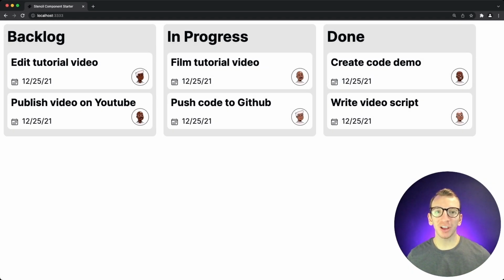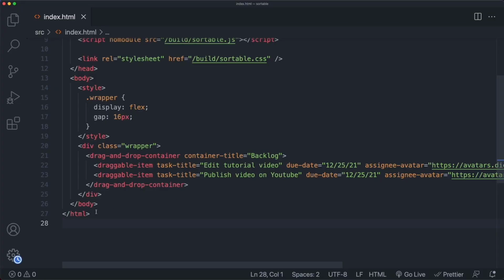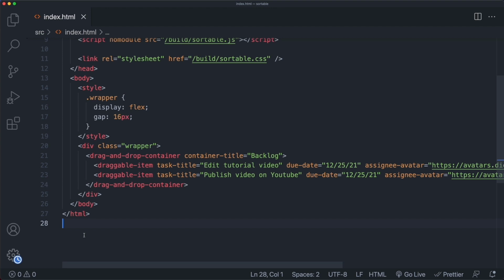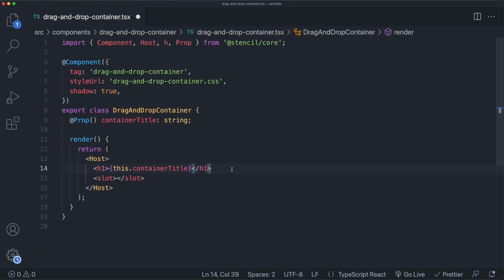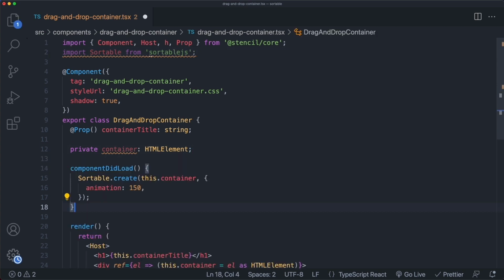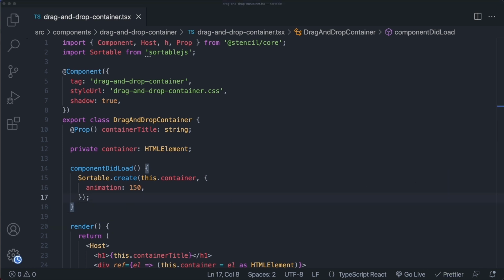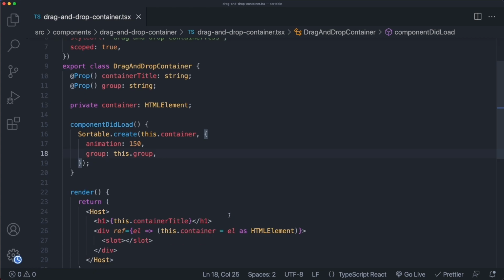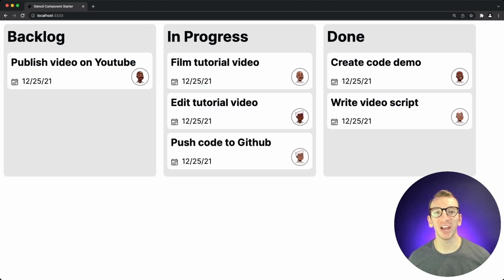Create Stencil Drag and Drop Components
In this tutorial, we'll learn how to use Stencil to create reusable drag and drop web components. Drag and drop functionality is notoriously difficult to implement, so we'll be using SortableJS to simplify our drag and drop logic.